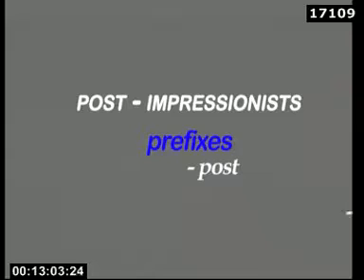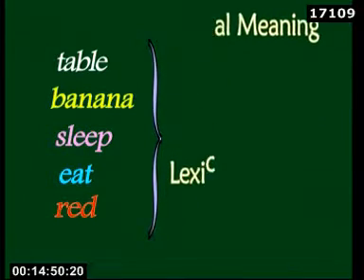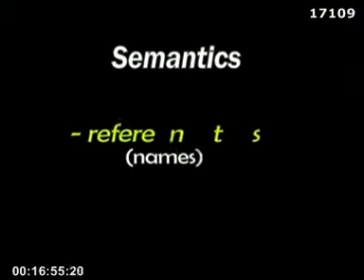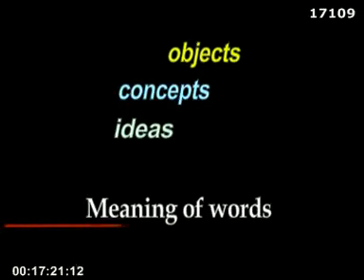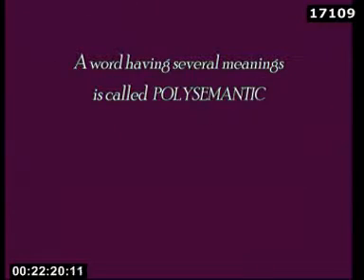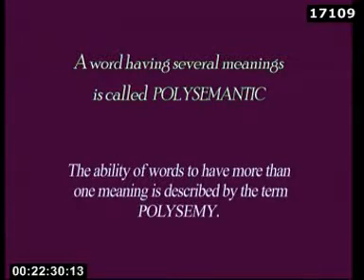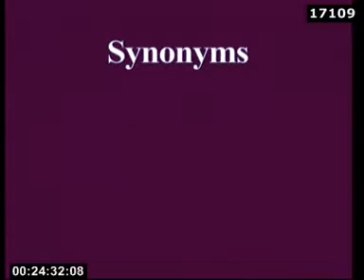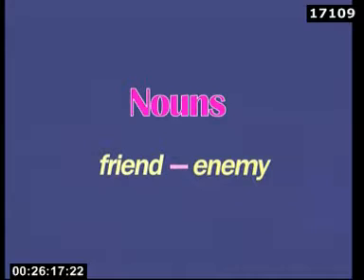Fundamentals in Linguistic Anthropology : Lexicon and Semantics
Paper-I General  Introduction To  Anthropology